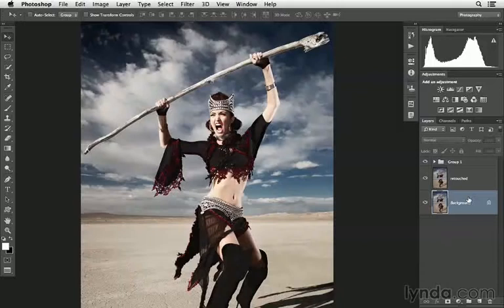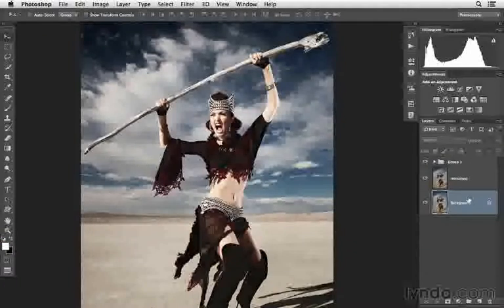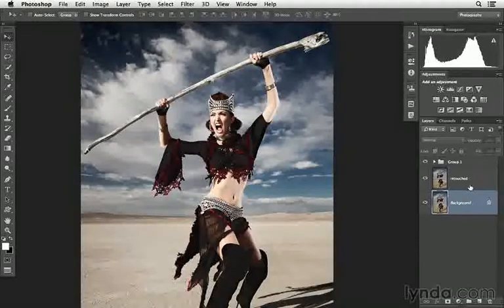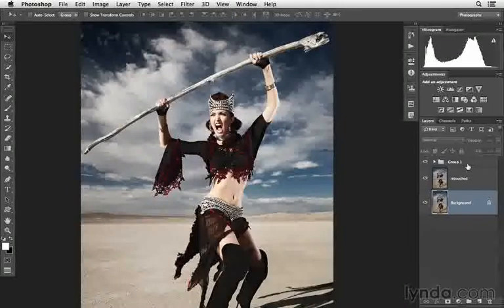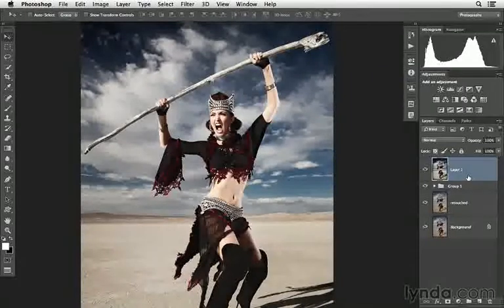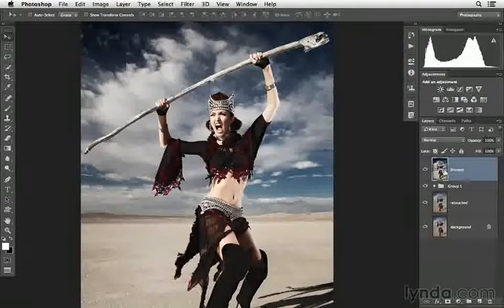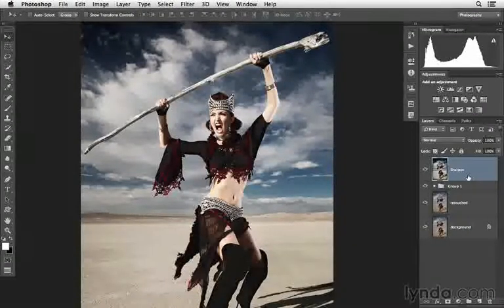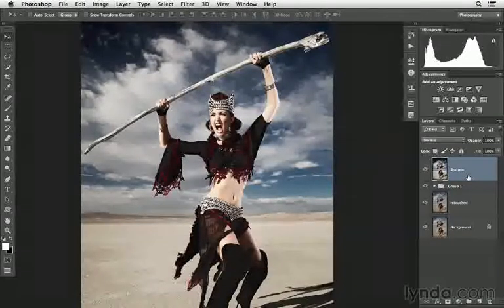สอน Photoshop CC เกี่ยวกับภาพการปรับค่าแสง Part 29